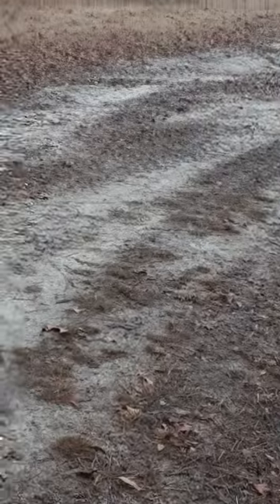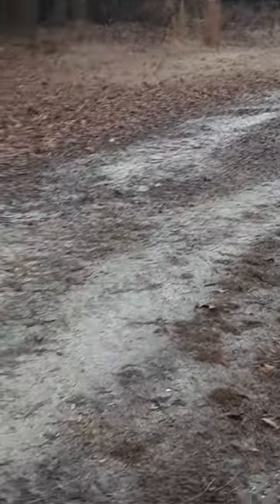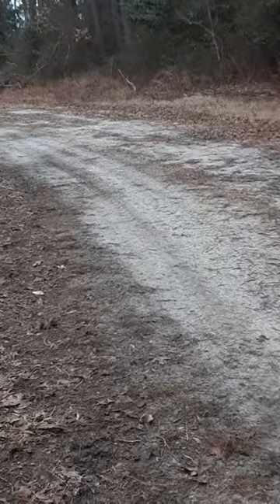Where to set red fox traps